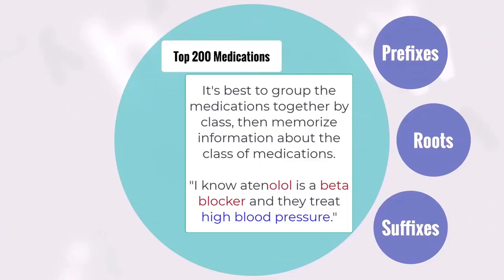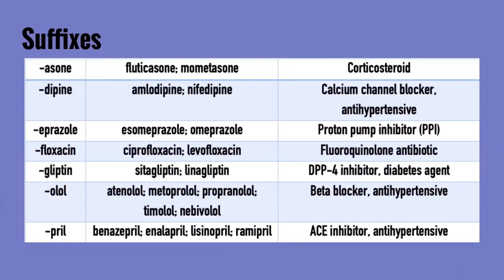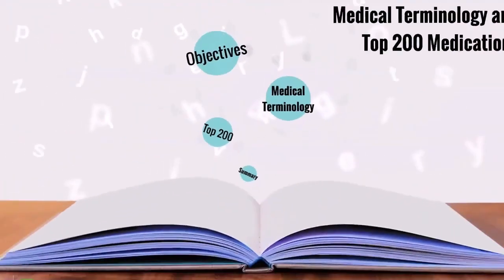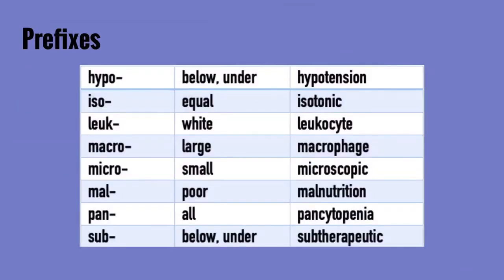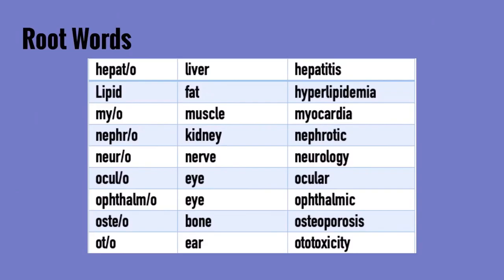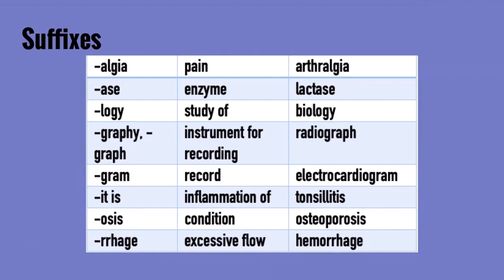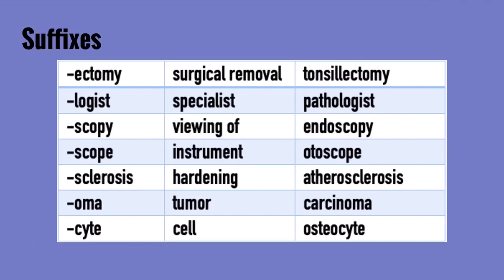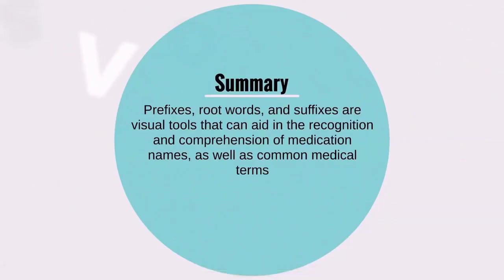3 Medications & Terminology